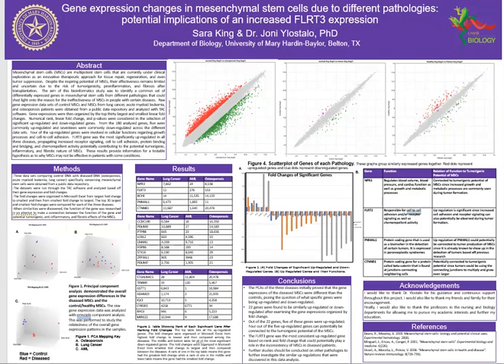Mesenchymal Stem Cell Research Project